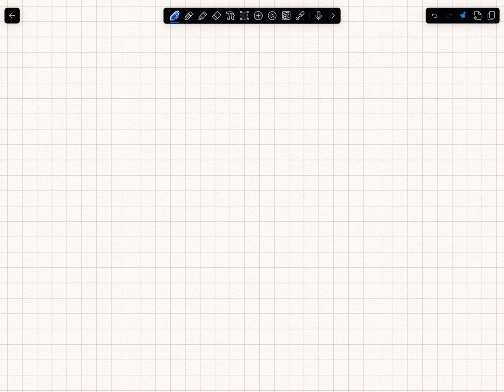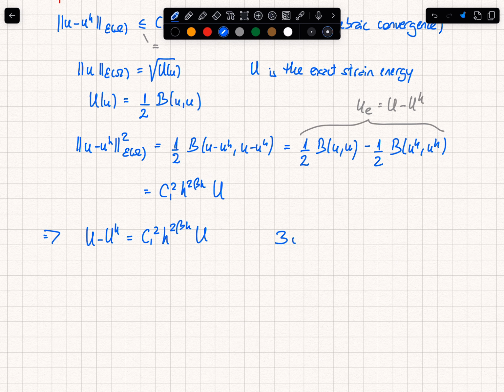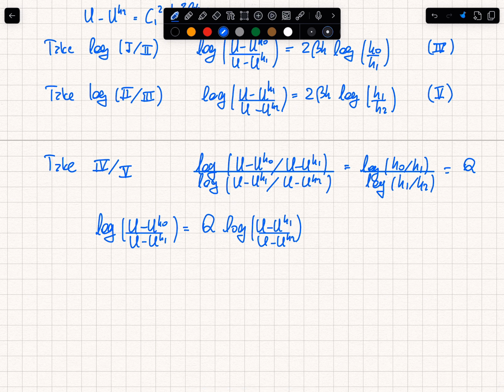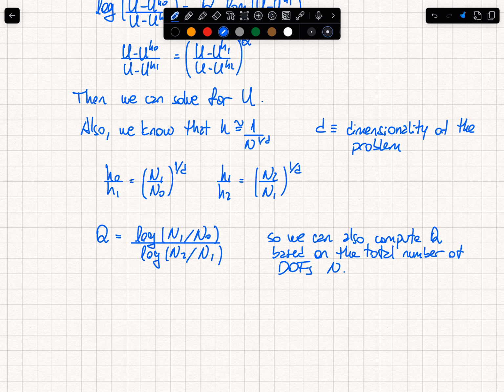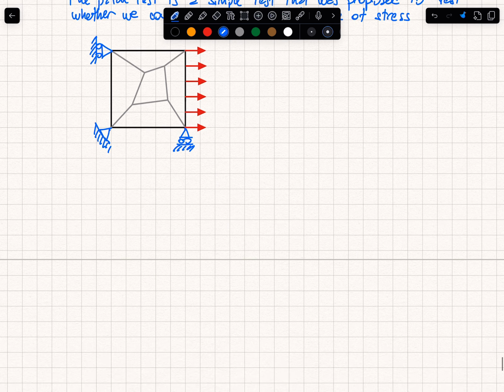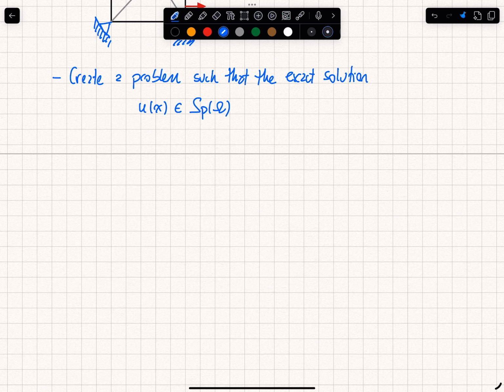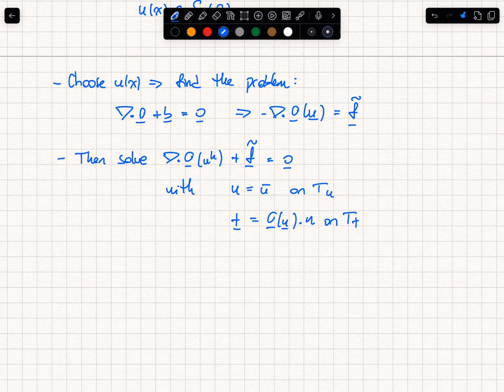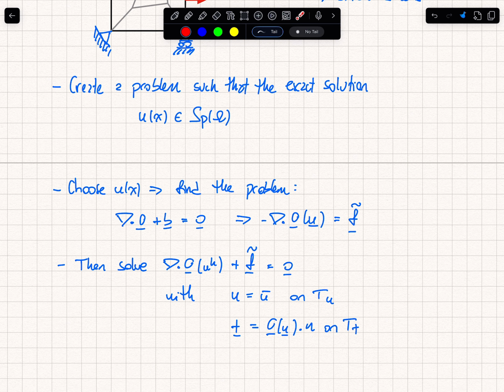A posteriori error estimate and method of manufactured solutions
This lecture discusses what to do when the exact solution of a problem is not known. In such cases, we can obtain an "approximation" of the exact strain energy. We do this by solving three different discretizations, and then by solving a nonlinear equation with a root finding routine. We also look at the method of manufactured solutions, which allows us to test our implementation by starting with an assumed exact solution.